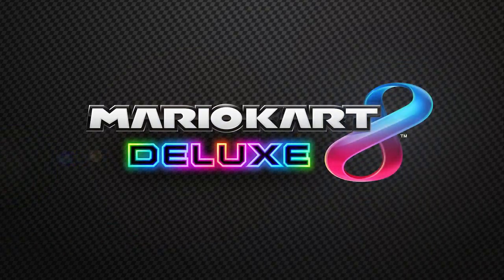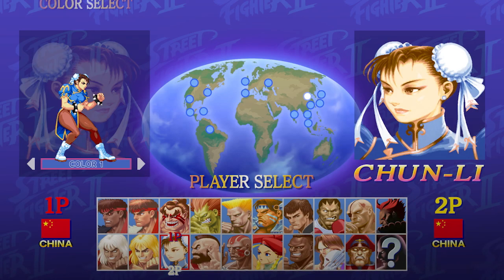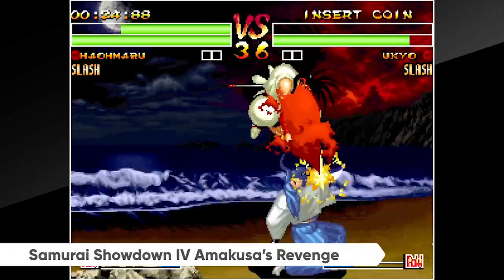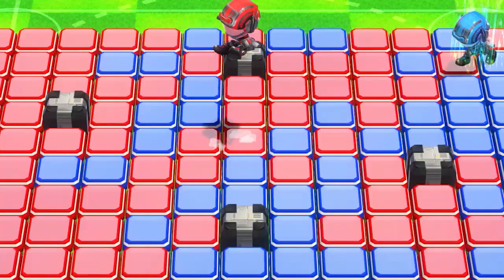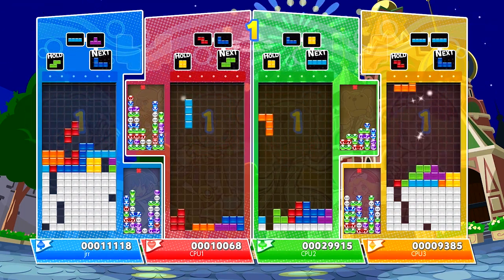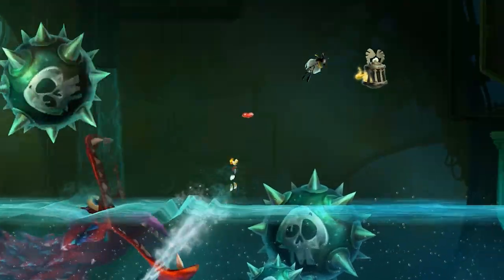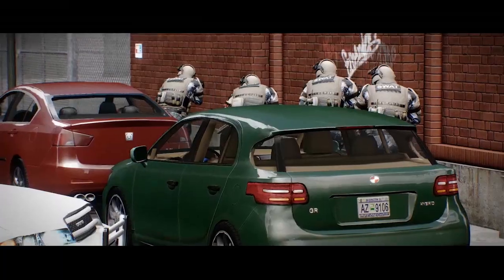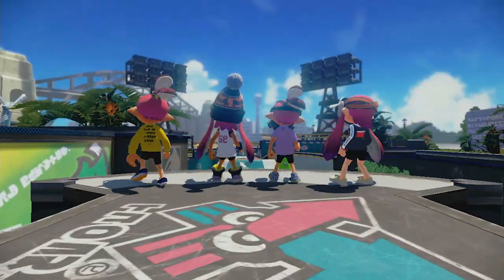Nintendo Switch - Nintendo Direct 4.12.2017